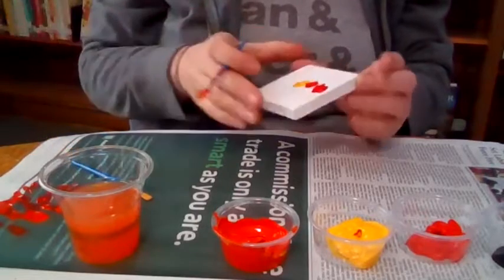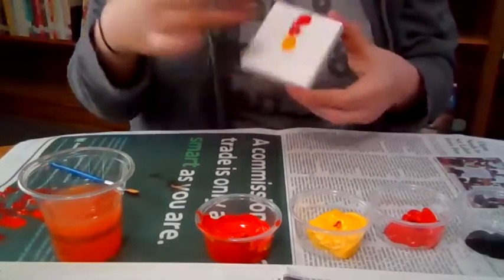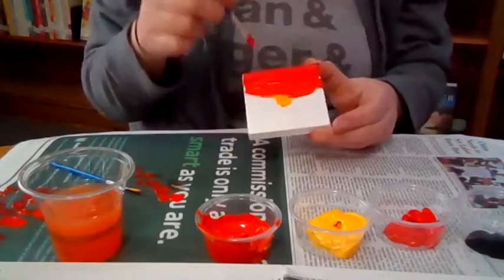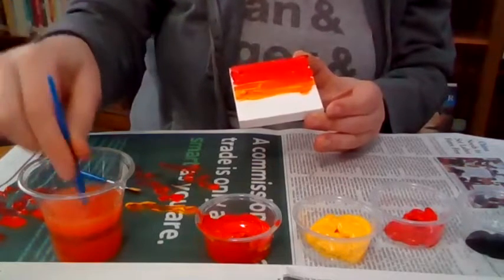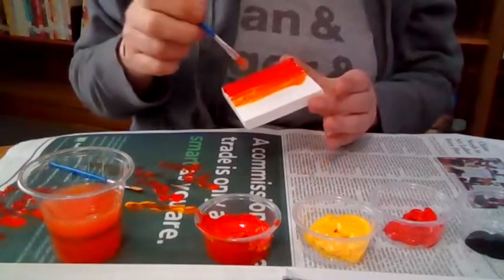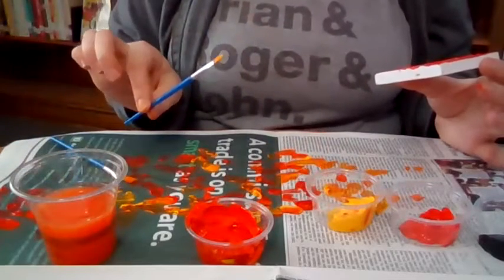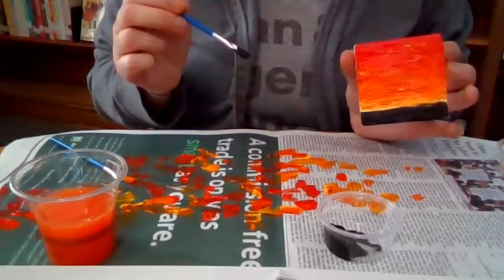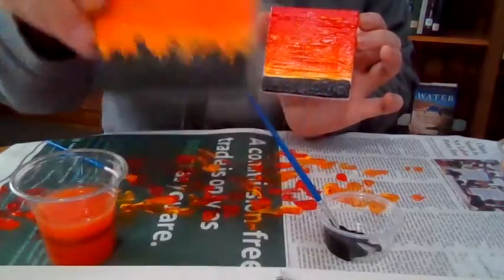Paint a Mini Landscape with Acrylics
The kit includes:
a 3x3 canvas
two small paint brushes with flat bristles
four paint colors (red, orange, yellow, black)

Things you'll need that are not included:
a cup with water
paper towels
newspaper or something to cover your work area